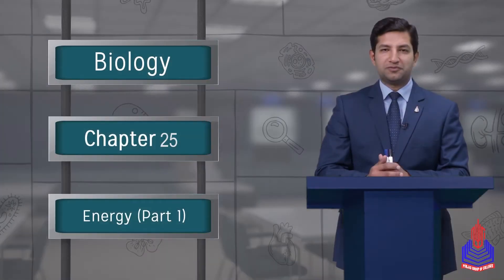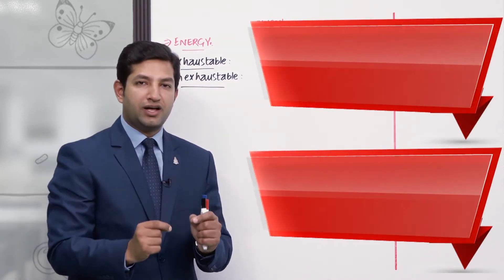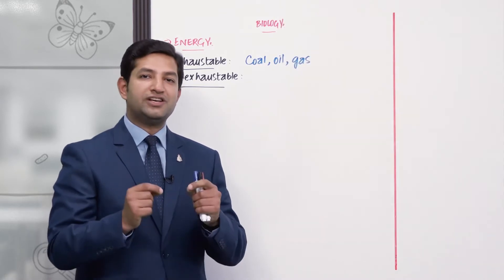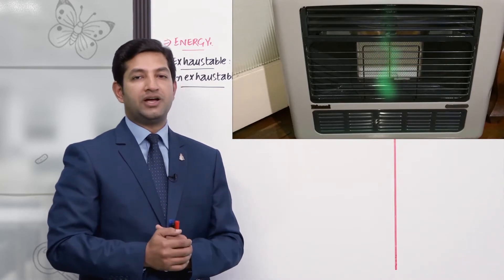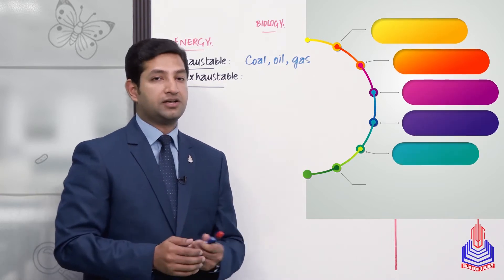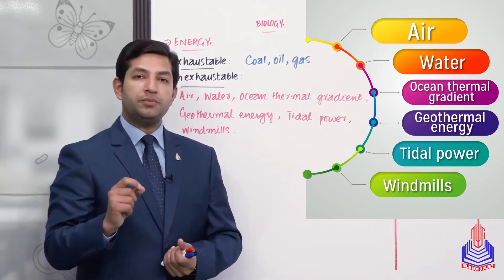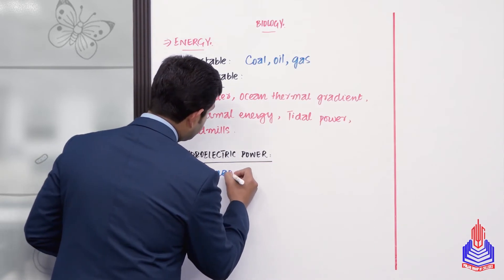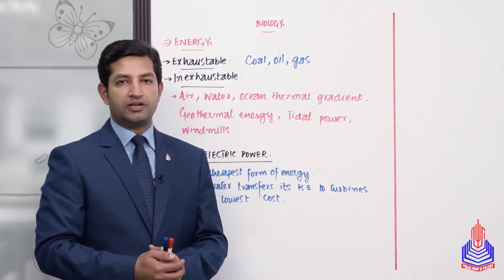PGC lectures-Inter Part 2-Federal Board-Biology-Chapter 25-Energy (Part - 1)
Biology Energy

Welcome to our educational platform! In this comprehensive 12th-grade Biology lecture, we delve into the fascinating world of Energy (Part - 1), specifically tailored for students following the Federal Board curriculum in Pakistan.

Key Topics Covered:
Energy
Hydroelectric power
Tidal power
Wind power

Skip to Your Interest With Timestamps:
00:00 to 10:47 Energy
10:48 to 14:00 Hydroelectric power
14:01 to 18:27 Tidal power
18:28 to 20:25 Wind power